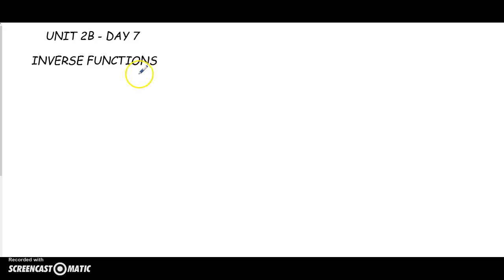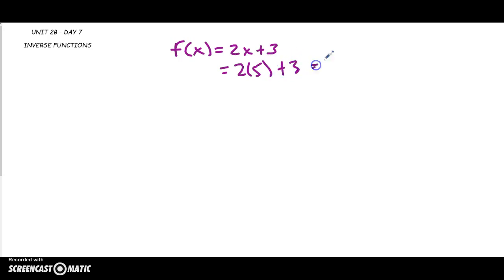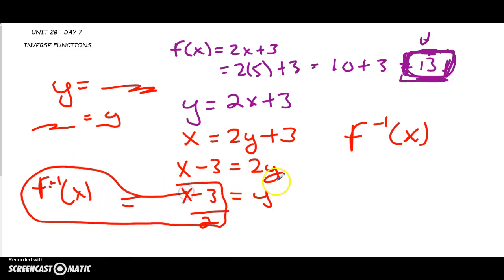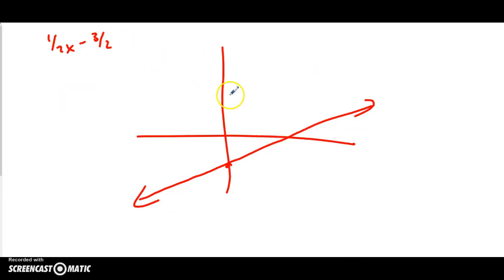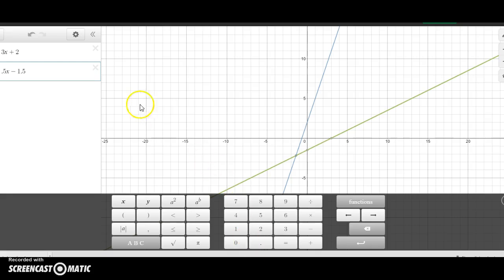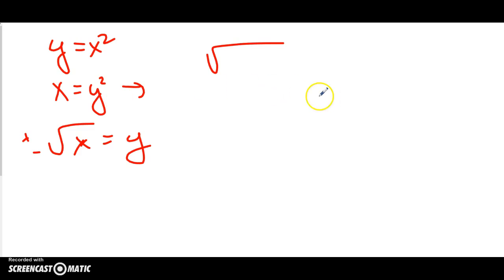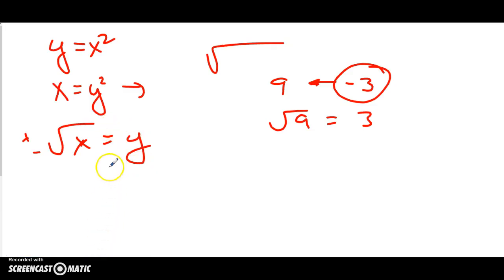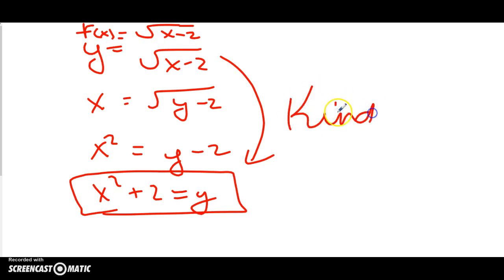11U - UNIT2B DAYS 7 - INVERSES